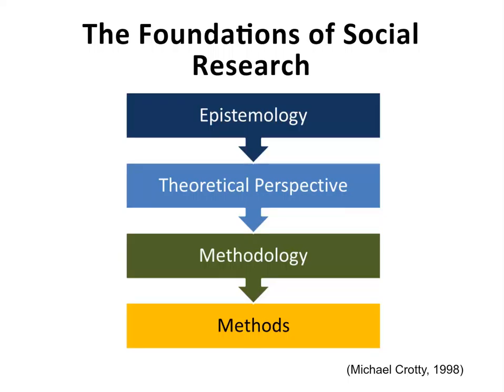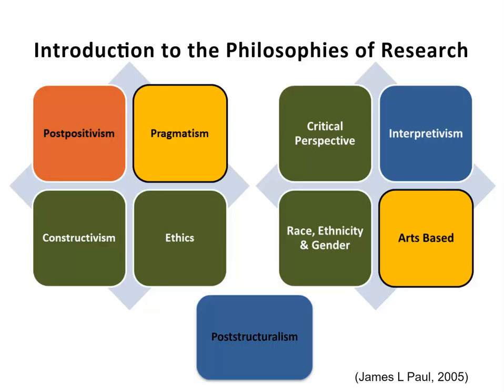MOOC - Part I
Class assignment for USF PhD Theory of Inquiry class.